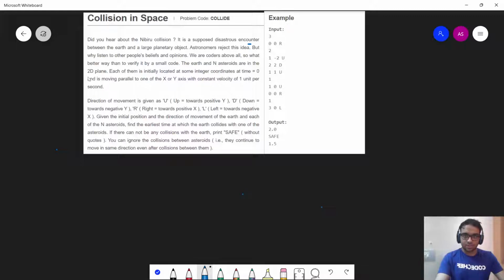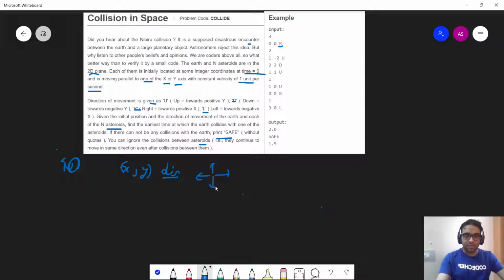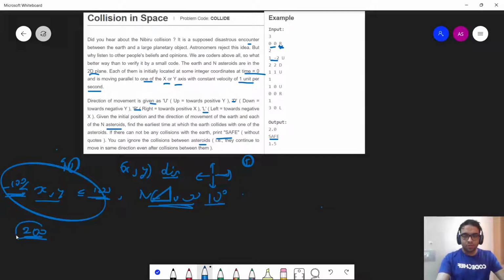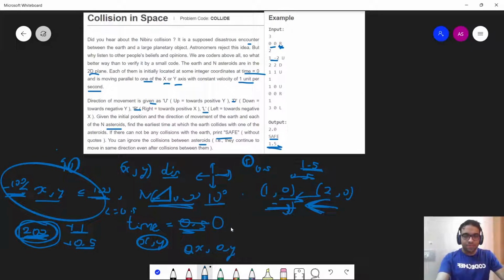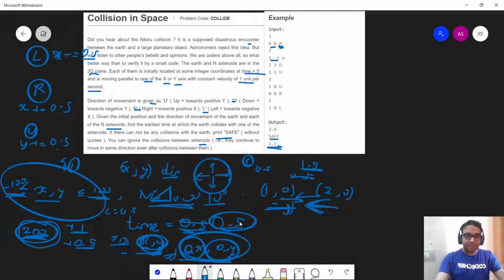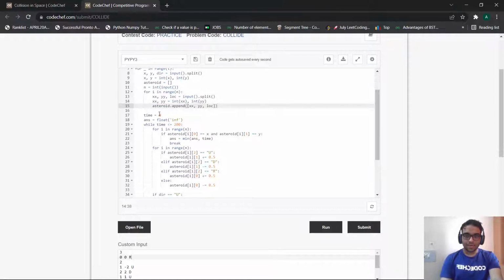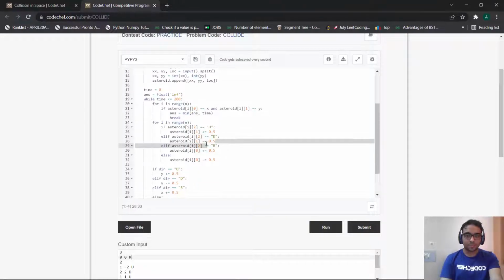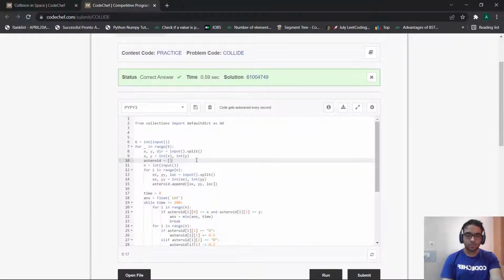COLLIDE | Collision in Space | Coding with Logic: CP Problems Solved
Improve your skills and logic and master the art of Competitive Programming with CodeChef. It's best if you can solve it yourself. But if you can't, you can always check out the detailed explanation of the problem by our expert educators in these videos where top coders and experts in the industry will explain questions of varying difficulty in detail. In this video, Ansh Sharma will be discussing the problem: Collision in Space (COLLIDE ). Sign up on CodeChef to practice more problems Participate in the next Programming Contest on CodeChef Subscribe and learn programming with the experts ￼ Reach out to us on any of our social media handles: Facebook Twitter Instagram LinkedIn Telegram